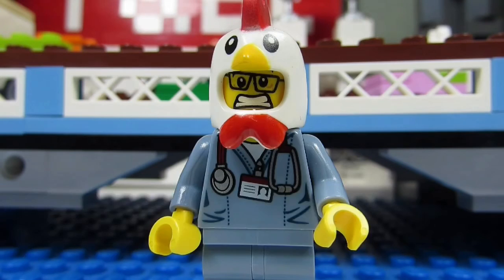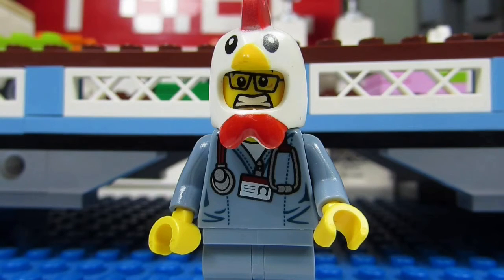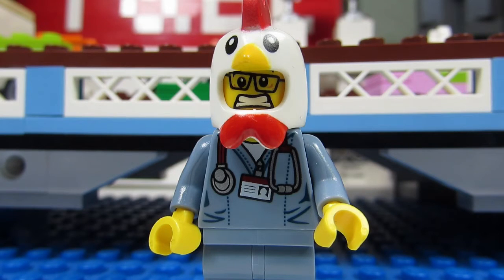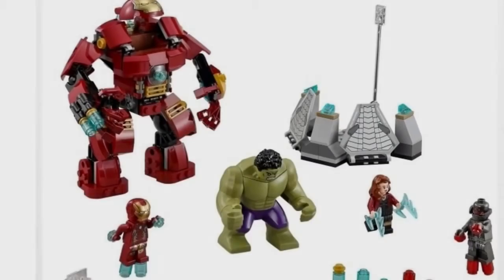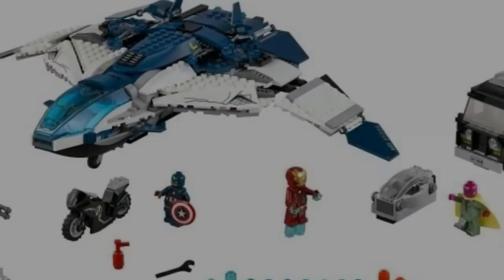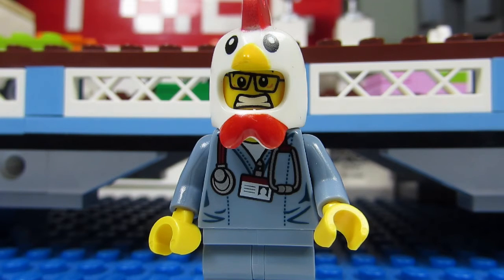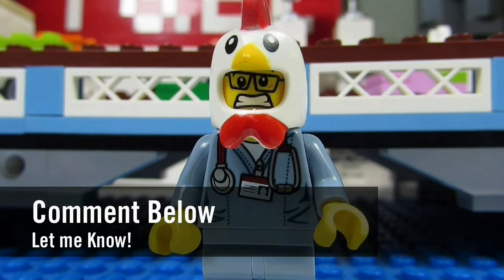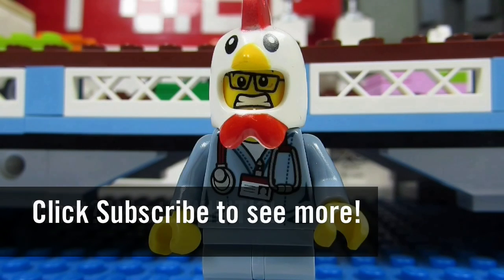What? What? WHAT! #634 - Thoughts on the Lego Avengers Age of Ultron Sets?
sammywammypanda: What do you think of the Lego Avengers Age of Ultron Sets?